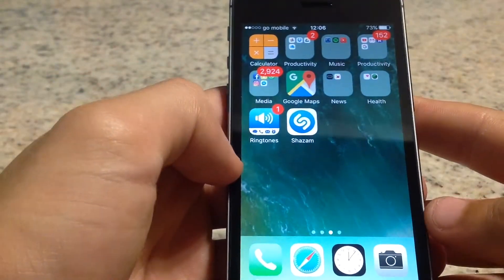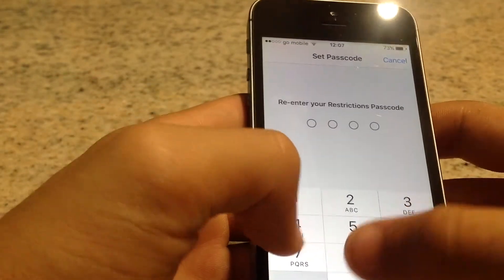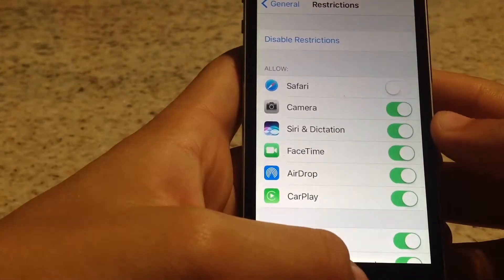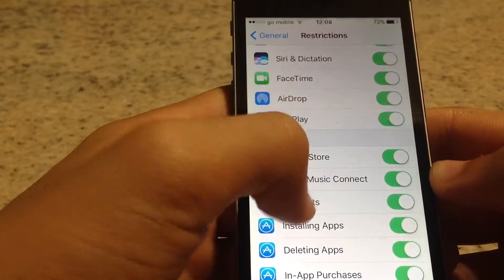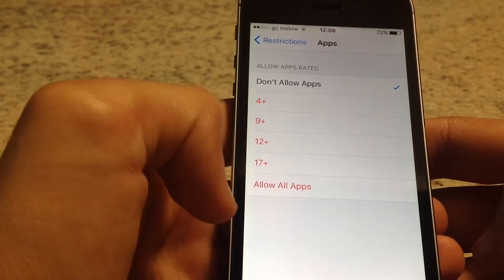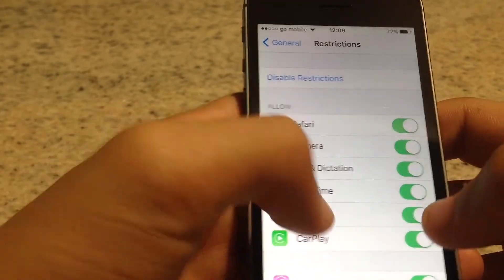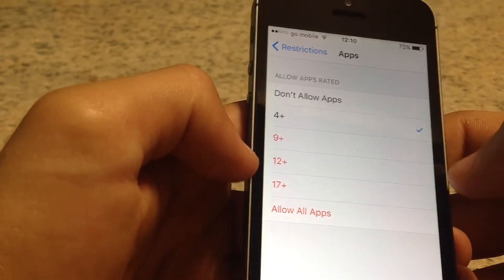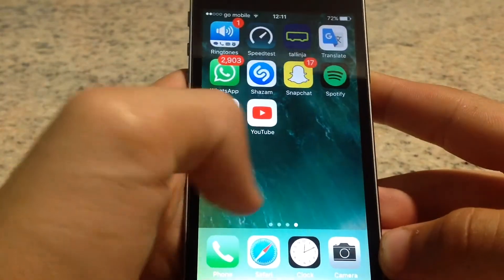How To Hide Apps For iPhone, iPad & iPod Touch [ 2019 ]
Share and LIKE the video to become a hero 4 life !